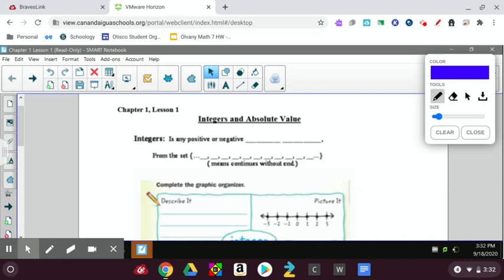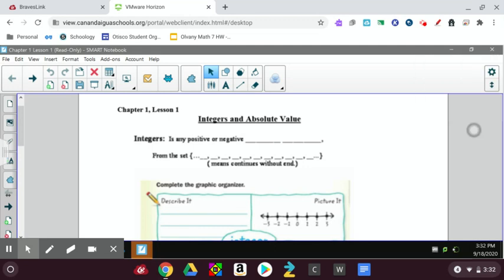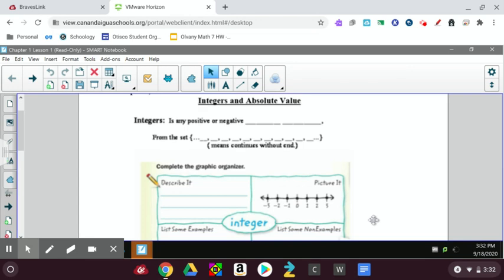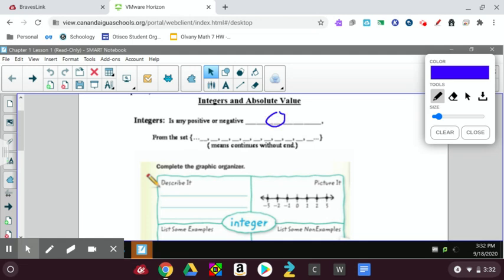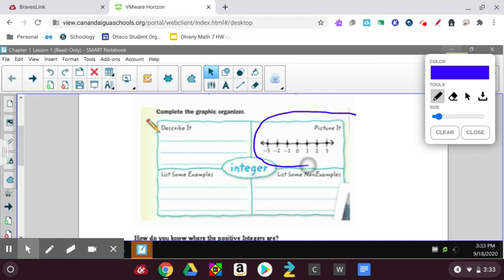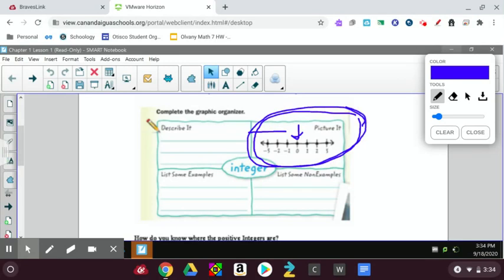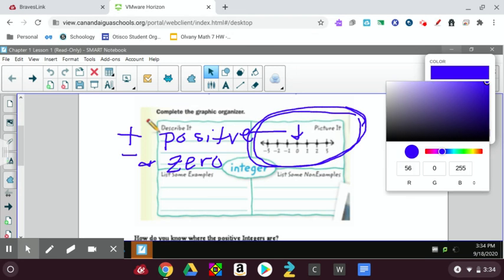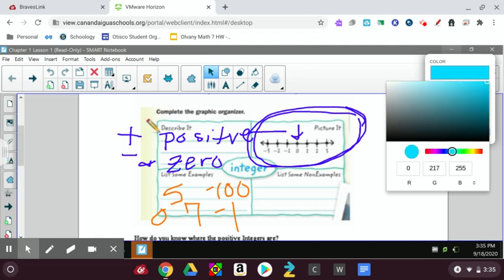Chapter 1 Lesson 1 (part 1)